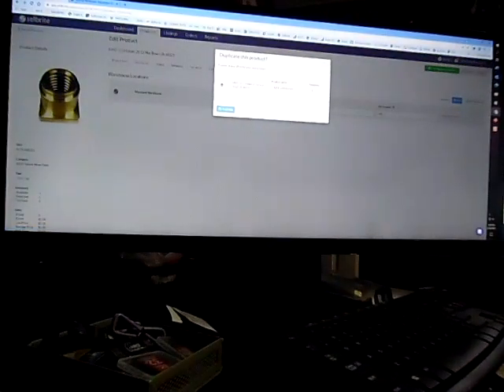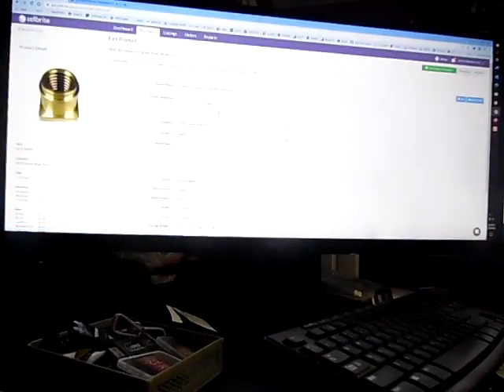Sellbrite Issues, missing mapping features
Video on issues pushing new products to BC from Sellbrite